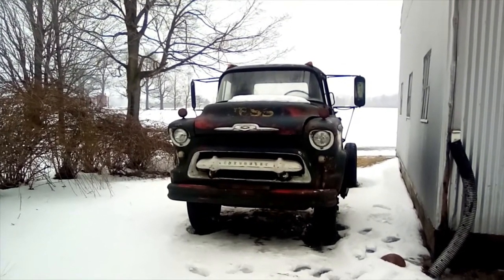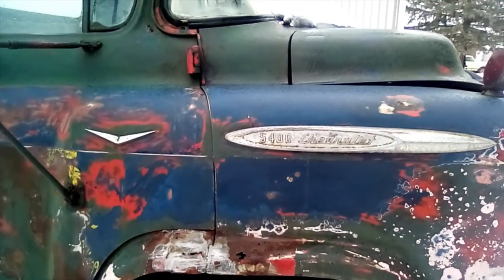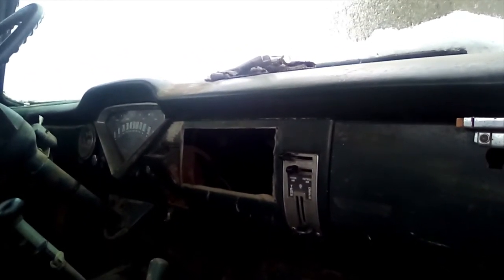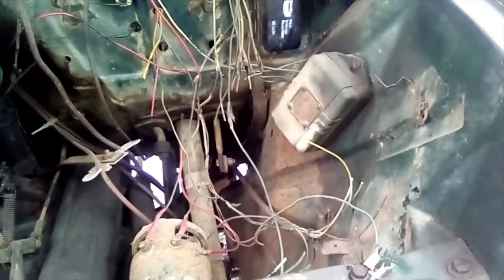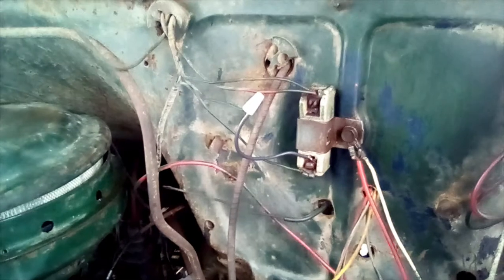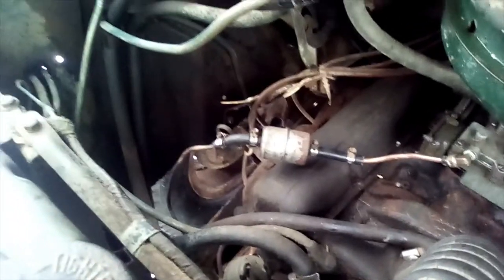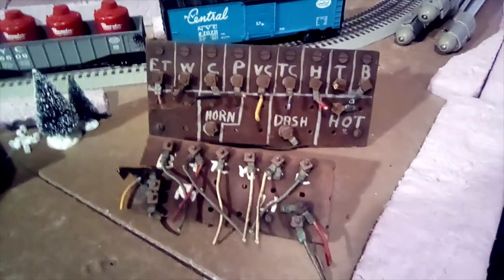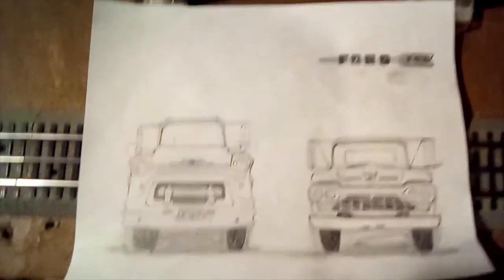1957 Chevy 5400 LCF | Troubleshooting and Simplification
I've been working hard trying to get this old truck running, and it seems I have finally found the heart of the trouble. I hope to have it running (Or at least trying to run) by the end of it's first year in my posession.